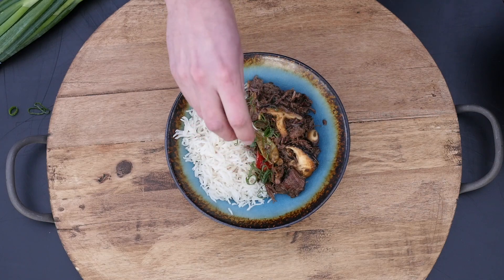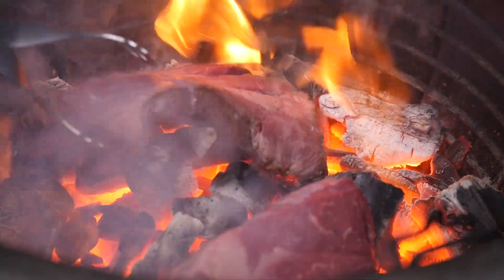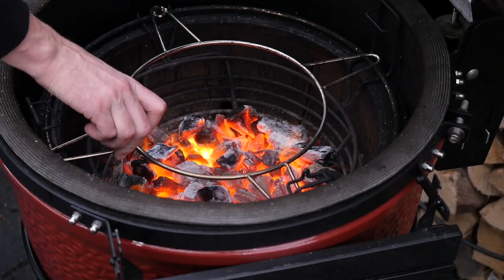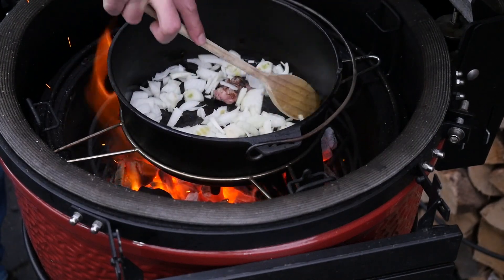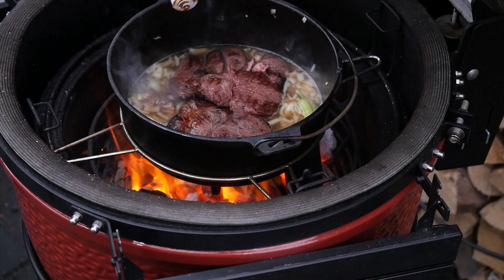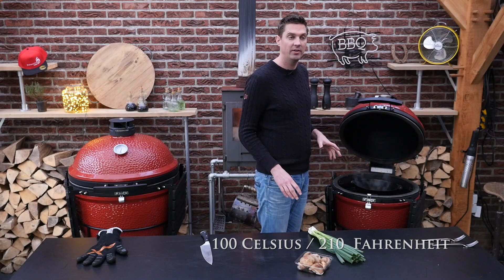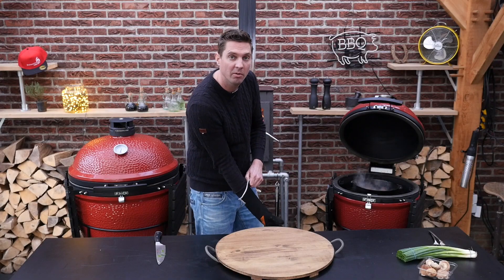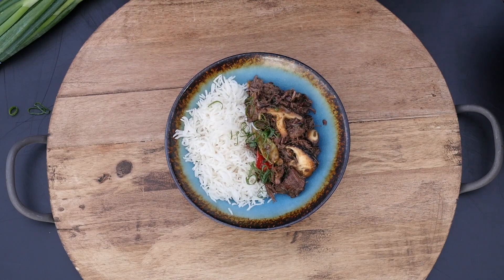Dutch Oven - Caveman Stew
This is the Dutch Oven that I used

Recipe
Chuck eye Steaks -  2 steaks
Onion  - 1
Garlic cloves - 5
Ginger - 1 thumb size
Rawit peppers - 2 pcs
Beef broth - 500 ml
Soy sauce  - 1 tbs
Fish sauce  - 1/2 tbs
Ginger syrup - 1 tbsp
5 spice powder - tsp
spring oinons - handfull
Shitake mushrooms - 5

How To
- Start up your barbecue and grill the steak direct over the coals. When the caramelized take them off and put them aside while you set your grill up to cook at a low heat. (110 Celsius or 225 Fahrenheit
 - While the grill is cooling down use some of that heat to sweat the fine chopped onions, garlic an ginger.
 - Add the rest of the ingredients except for the spring onion and the mushrooms.
- Let the stew simmer for 4 to 5 hours
 - Add the sping onions and shitake mushrooms and take the pan of the grill.
- Plate up the stew when the meat is fall apart tender and enjoy!

BBQ gear that I use every day:
1. Chef's knife (Germany) / (USA)
2. Cutting Board (Germany) / (USA)
3. Barbecue tong (German) / (USA)
4. Kitchen Torch (Germany) / (USA)
5.Thermometer (Germany) / (USA)